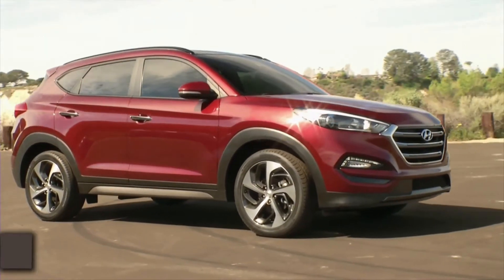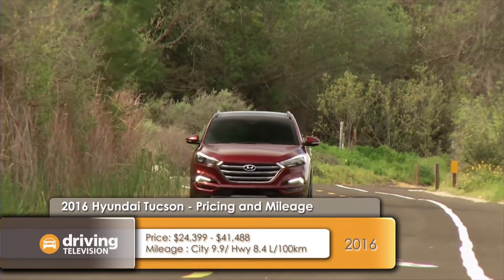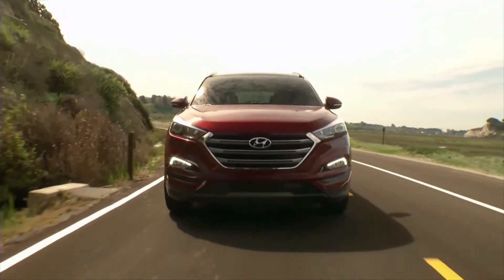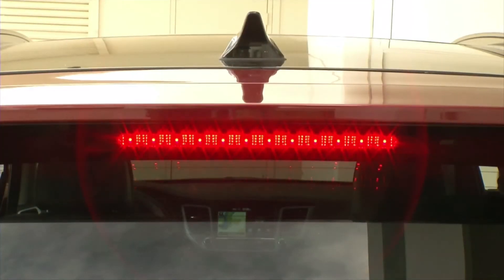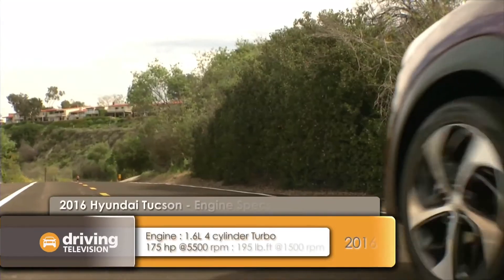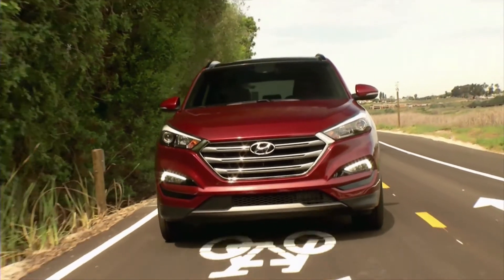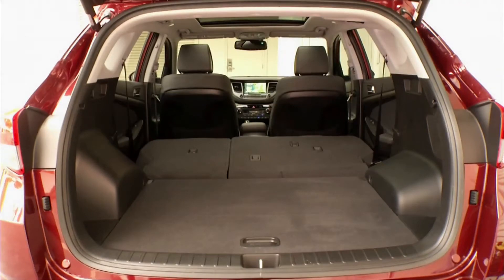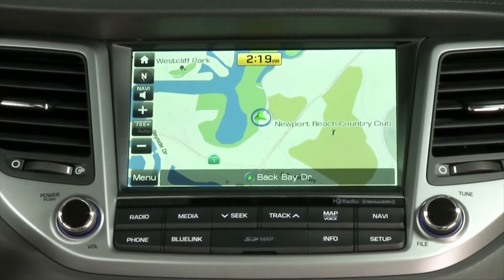2016 Hyundai Tucson